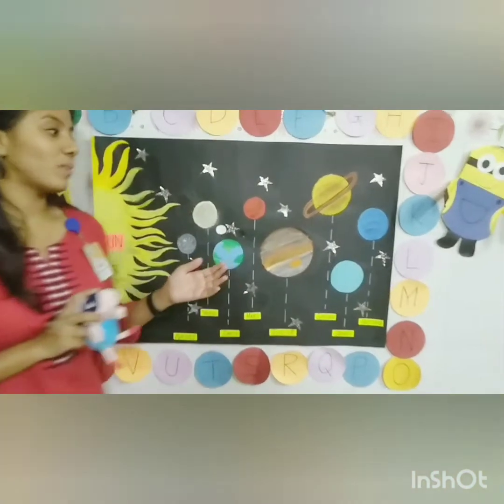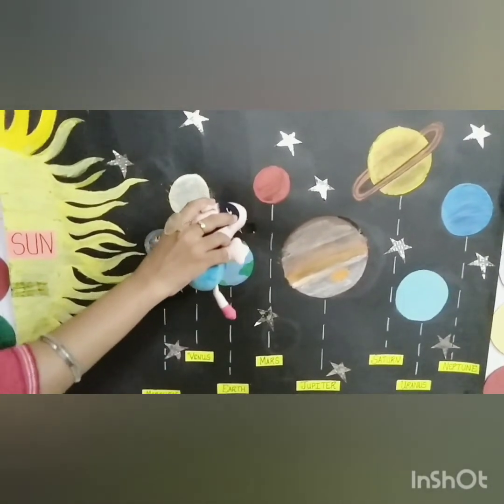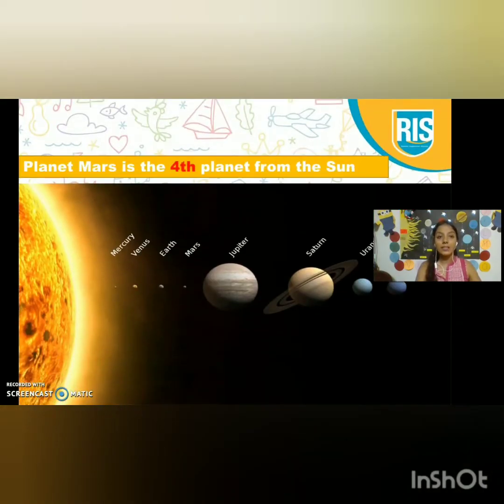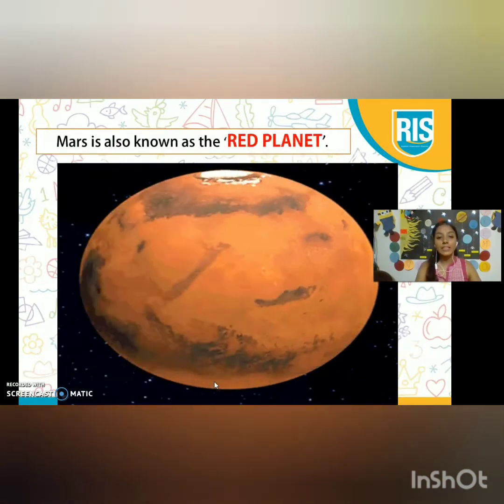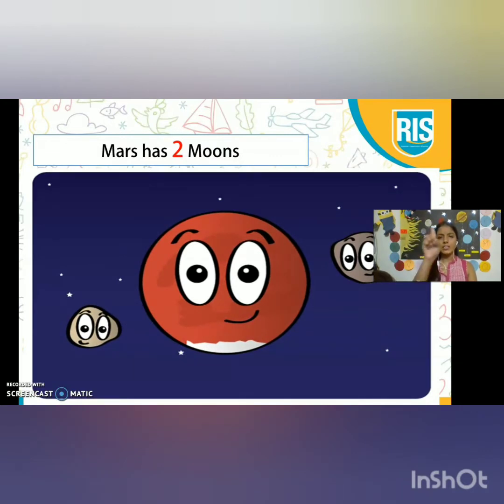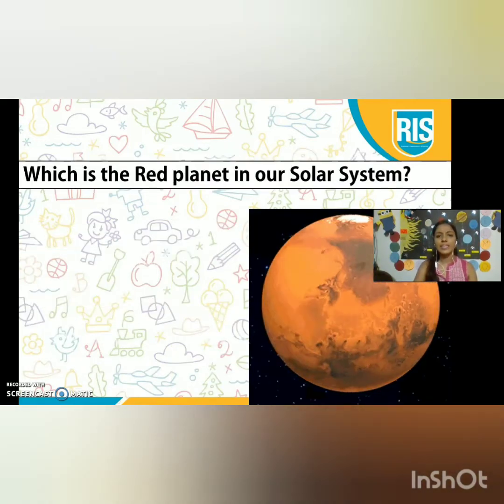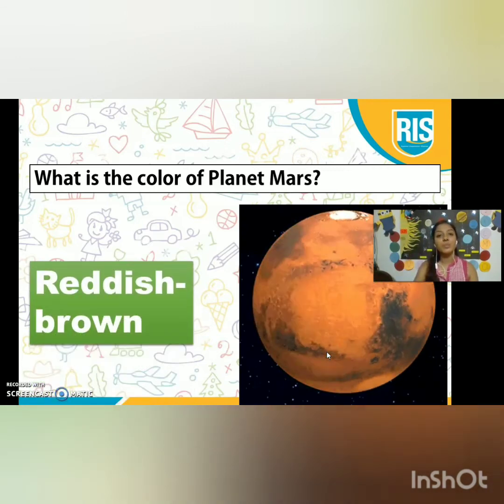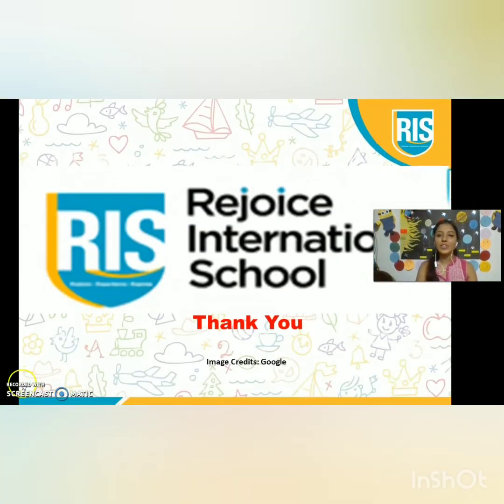INTRODUCTION TO PLANET MARS - SABINA GOMES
Wear your spacesuits and get ready to go for a ride across ‘Planet

Mars’! Planet Mars is the 4 th Planet from the sun. It is also known as
the Red Planet. Find out the reason behind its reddish color and then
take a quiz to test your skills. It will improve the student’s
environmental and conceptual knowledge.

LINK –